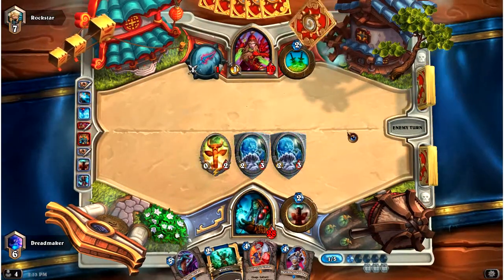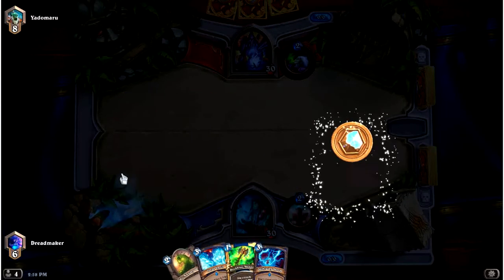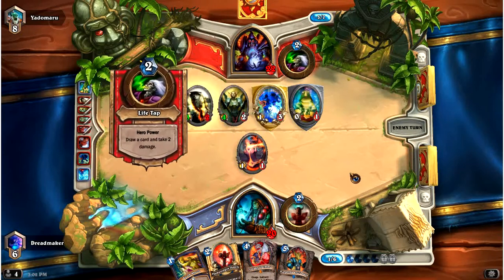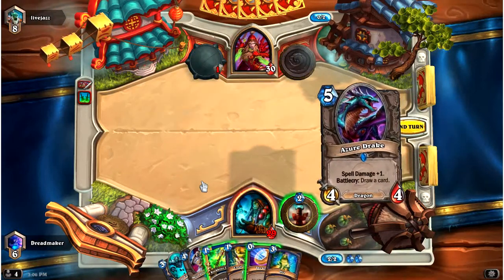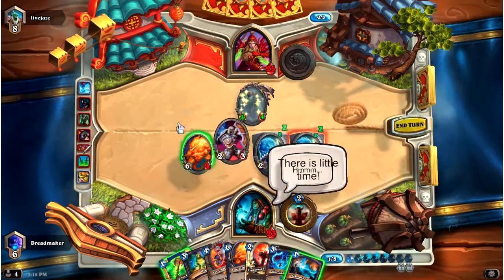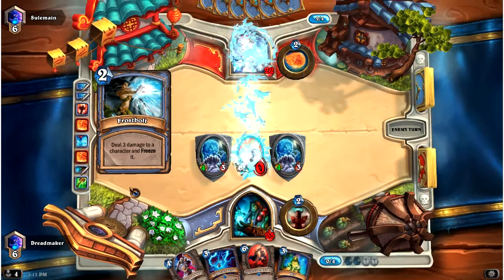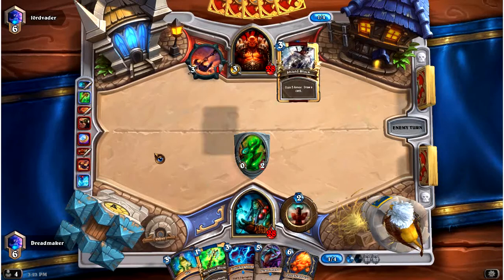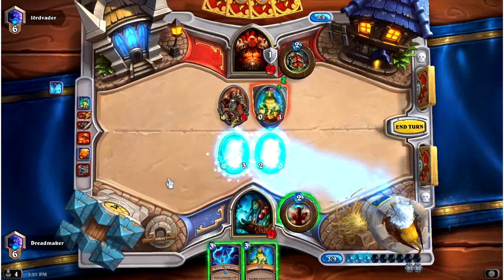Hearthstone: Dreadmaker's Midrange Shaman Trials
Hey everyone! This is a new deck that I've been working on lately that's shown me a lot of success in the new season. In this video, I run the deck through its paces with 5 ranked games, all at rank 6 on the NA ladder.